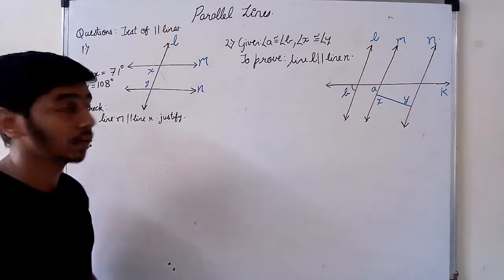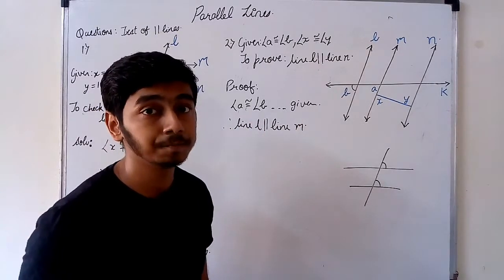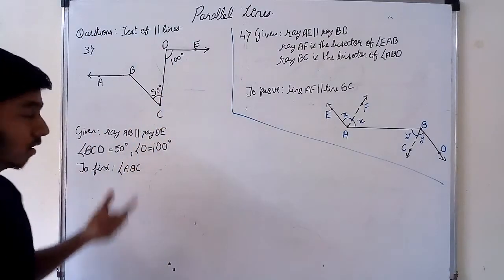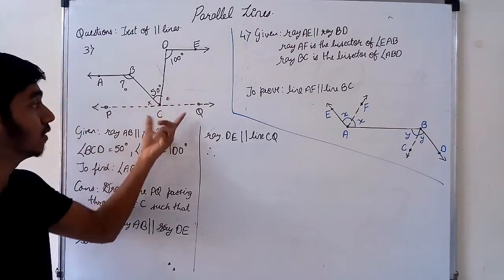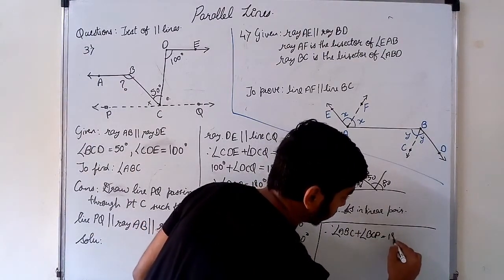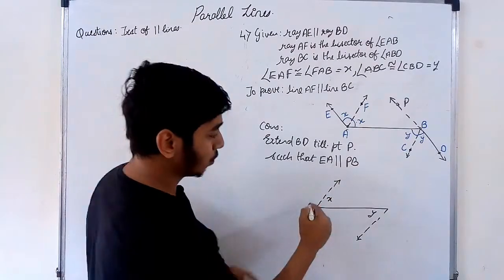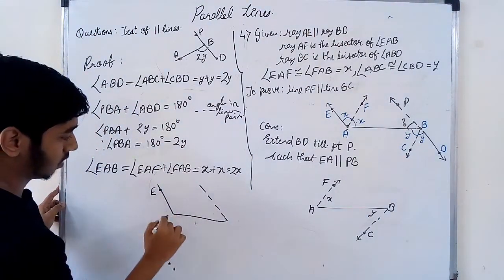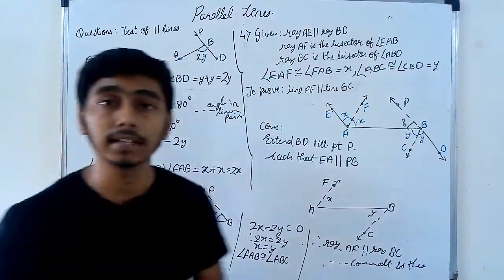Parallel Lines- L3 || Geometry|| Class 9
In this video, we solve some questions based on test of parallel lines( converse of corresponding angle, alternate angle, interior angle).